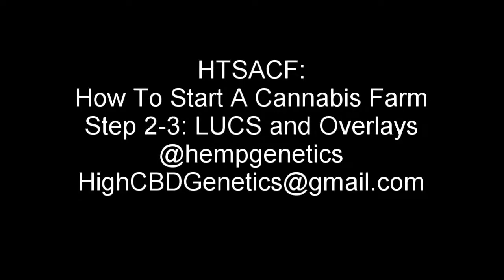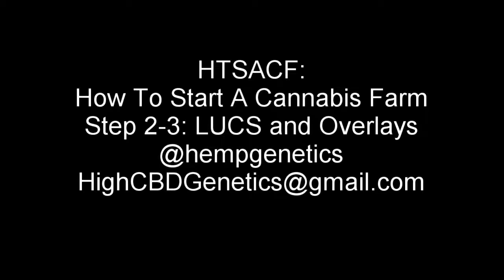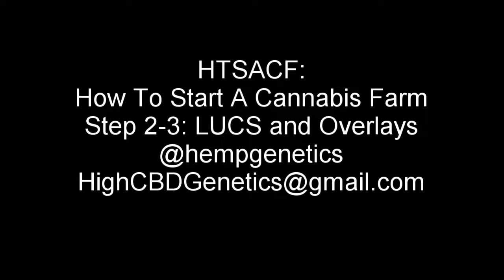HTSACF: How To Start A Cannabis Farm - Step 2-3: LUCS and Overlays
HTSACF is an informal podcast detailing my experiences starting a farm in a way which I hope will help you along your path.

Step 2-3 is about the infamous LUCS, or Land Use Compatibility Statement and Overlays. These will make or break your farm. You got this though.

IG for Podcast - @howtostartacannabisfarm

IG for Hemp Goods - @hempgenetics

IG for Farm - @mellowmoosefarms